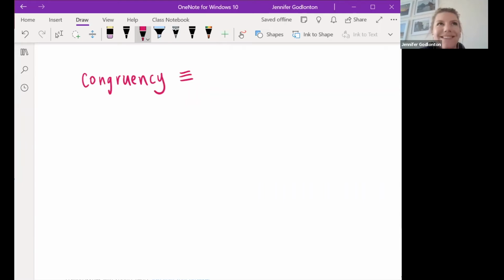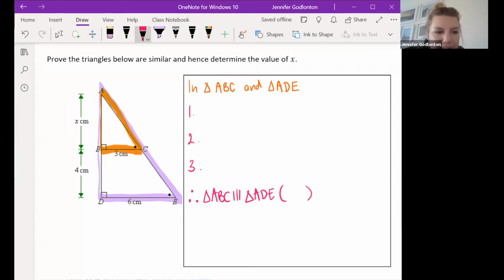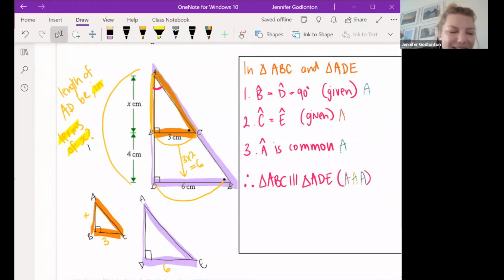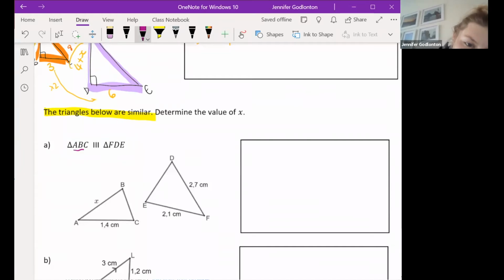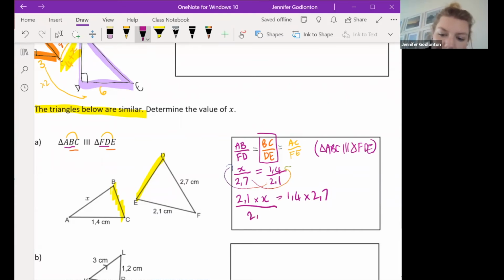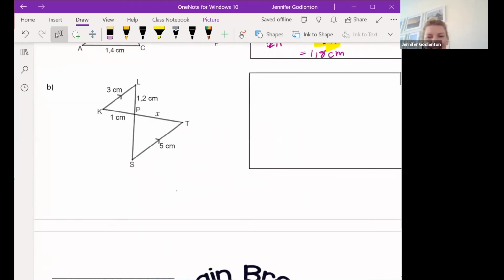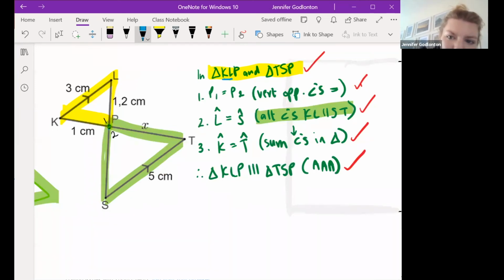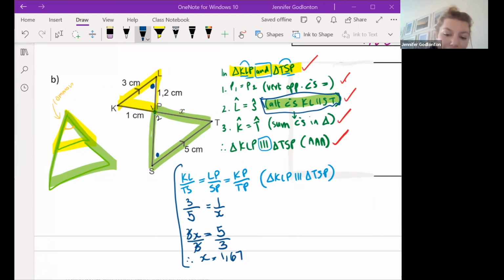Grade 9 - Congruency and Similarity Foundation (similarity ratios)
Grade 9 | congruency | similarity | proving similarity | similar |  triangle | vertically opposite | sum | alternate |